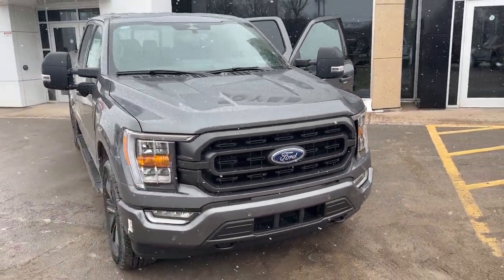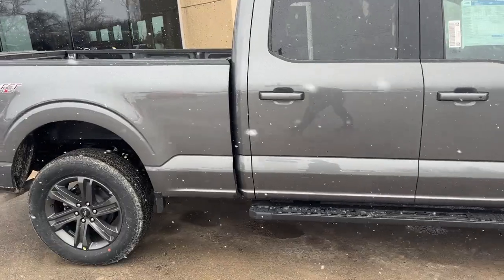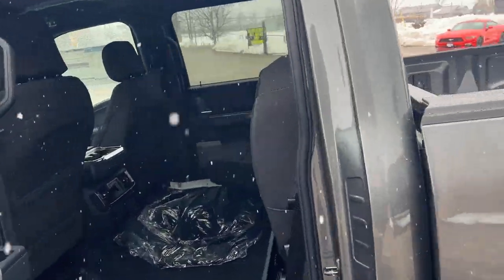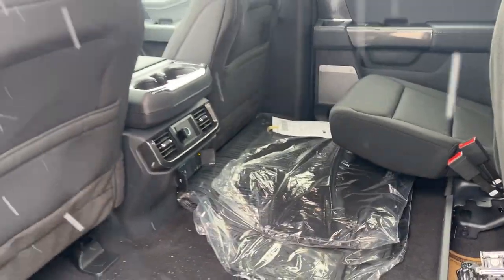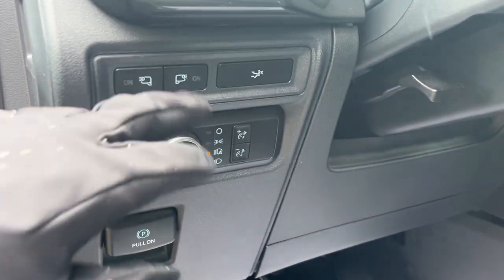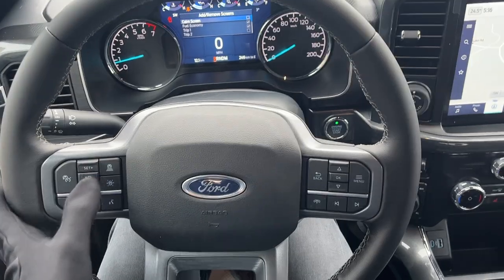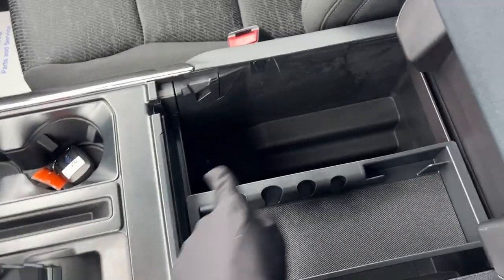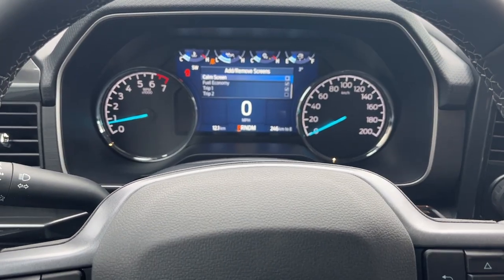2023 Ford F-150 XLT 302A 3.5L EcoBoost V6 in Carbonized Grey Metallic Walk-Around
XLT 302A|Carbonized Grey Metallic|3.5L V6 EcoBoost|20" 6-Spoke Dark Alloy Wheels|All-Terrain Tires|XLT Sport Package|Skid Plates|136L Gas Tank|Tailgate Step|Trailer Tow Package w/ Integrated Trailer Brake Controller|B&O 8-Speaker Sound System|Tray Style Floor Liners w/ Carpet Mats|400W Outlet|360 Camera|Ford Co-Pilot360 Assist 2.0 w/ Connected Connected Built-In Nav (3-YR Included)|Wheel Well Liners|3.55 Electronic Lock RR Axle|Remote Start|Manual Telescoping Tow Mirrors w/ Power Glass